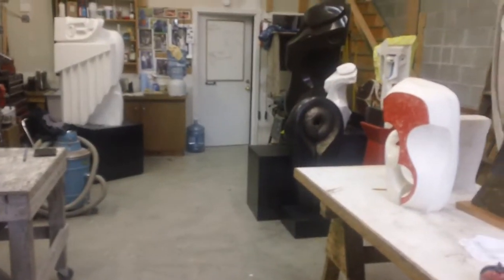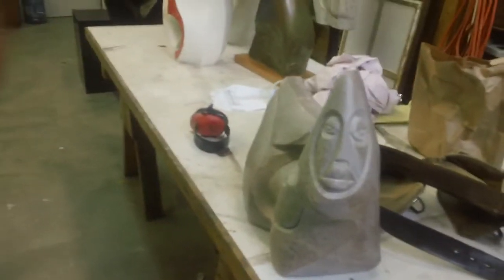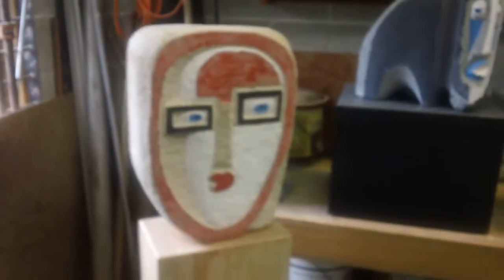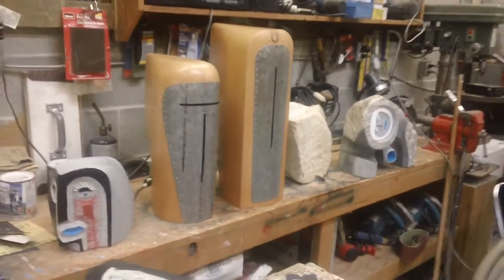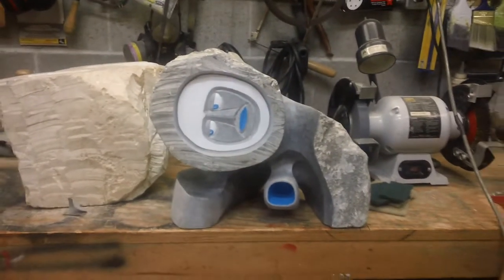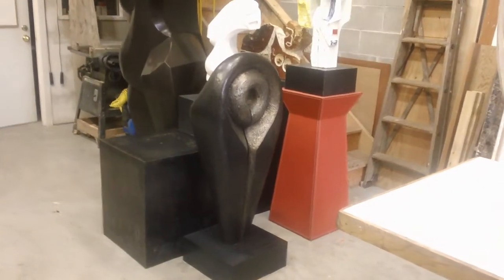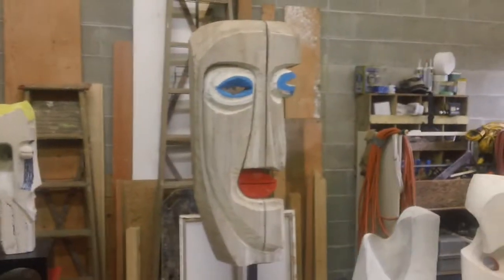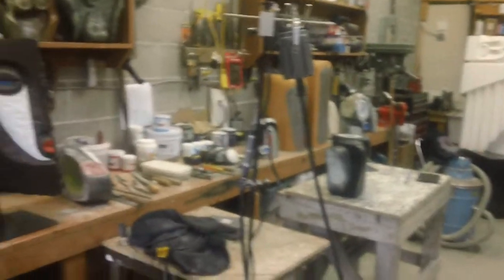Studio Tour Nov. 1/2013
a quick tour of my studio, on Salt Spring Island, BC. Canada, showing new work in stone, bronze, and wood as well as work in progress. I work in stone, plaster, wood and bronze.